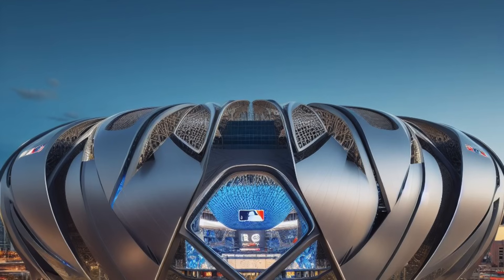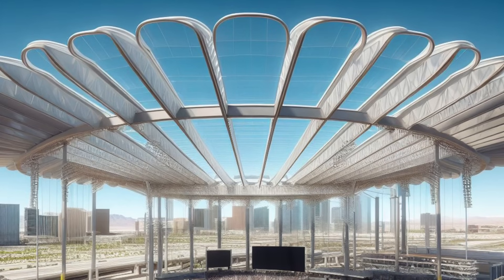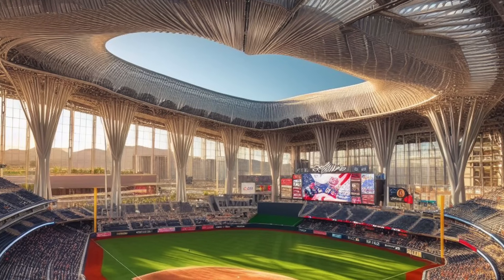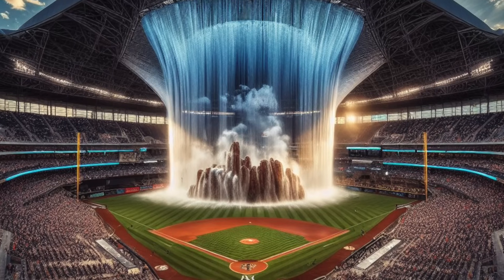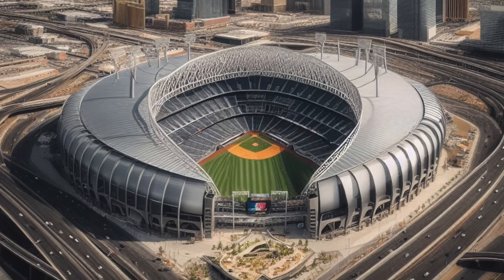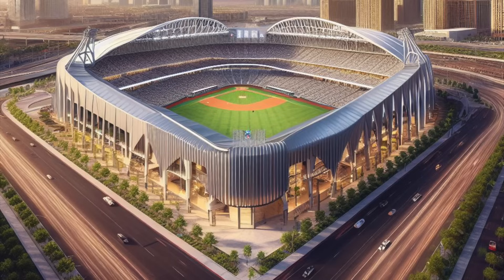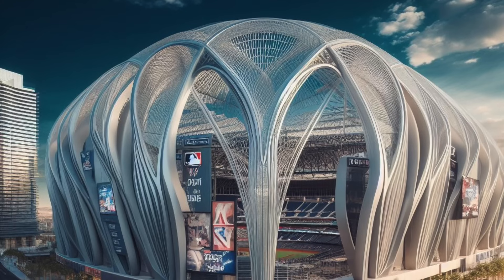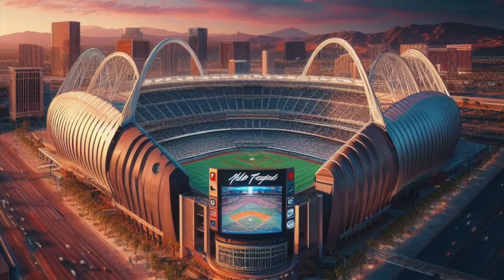*NEW* Design Ideas for the Las Vegas A's Stadium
Discussing the A's new MLB Stadium in Las Vegas